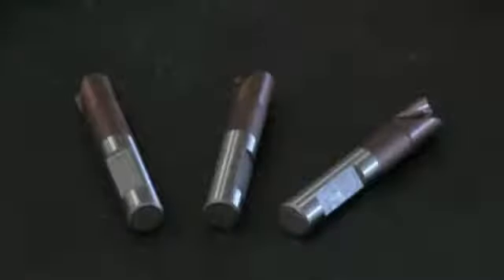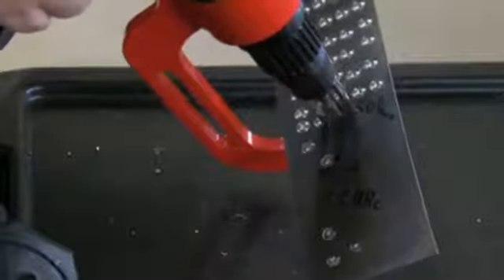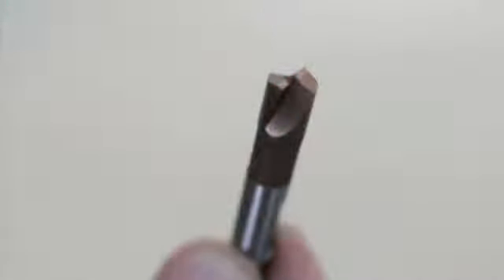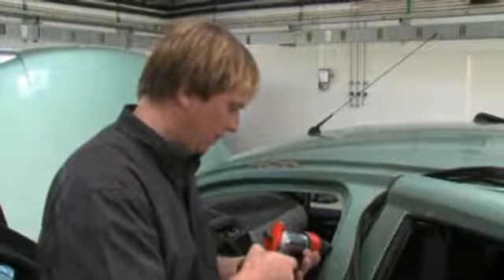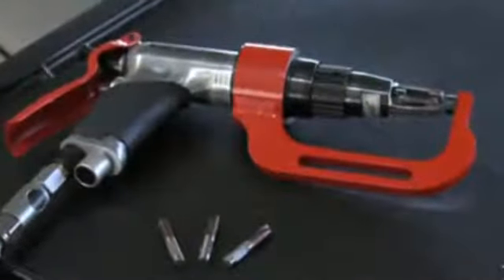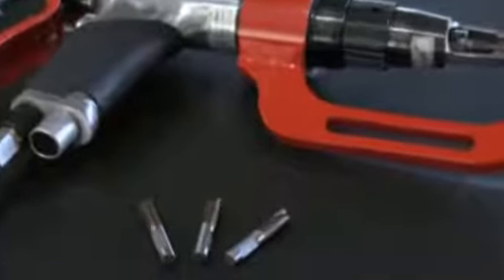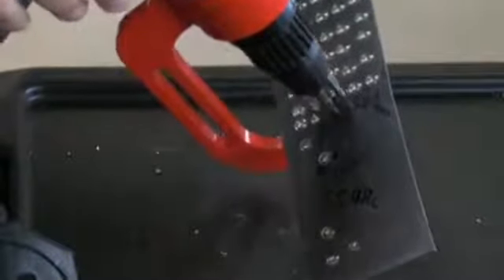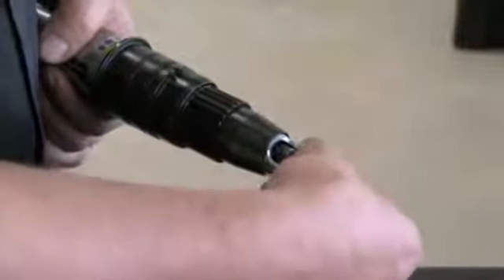KAMATEC Fastdrill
Pneumatischer Schweißpunktlöser mit mechanisch unterstütztem Pneumatikvorschub zum leichten Bohren von hochfestem und normalem Stahl. Bohrtiefenregulierung sowie Bohrstartregulierung. Reduzierte Umdrehungen zur Schonung der Bohrer vor Überhitzung und Steigerung der Schneideigenschaft.